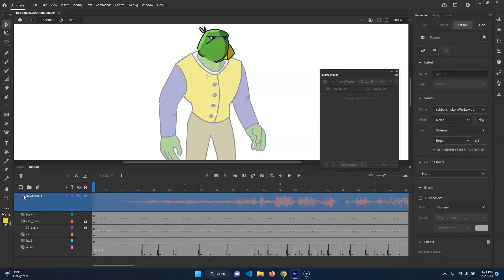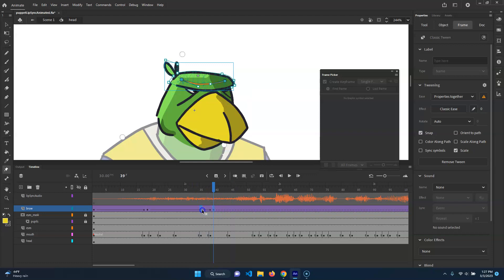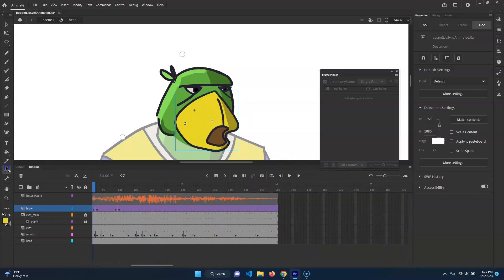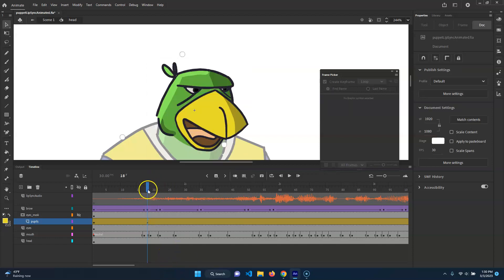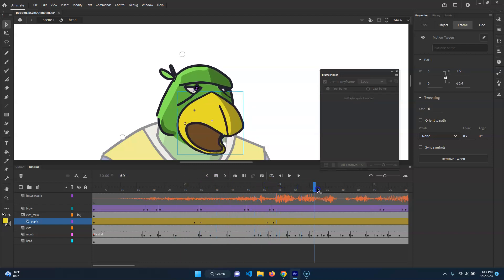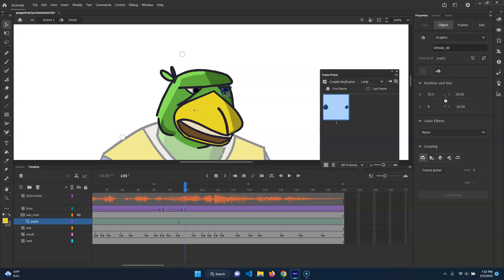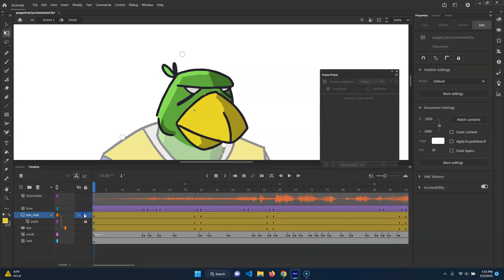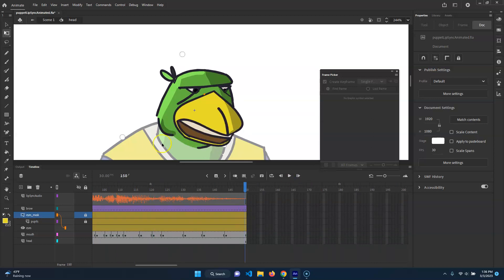Adobe Animate Facial Animation